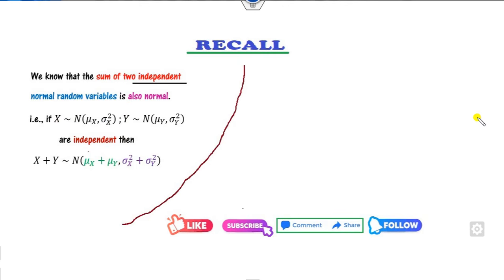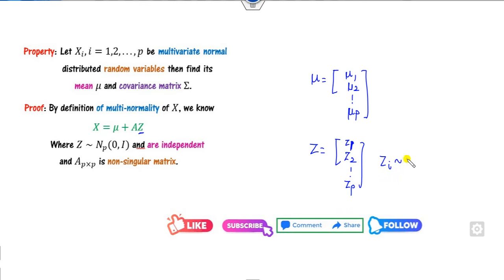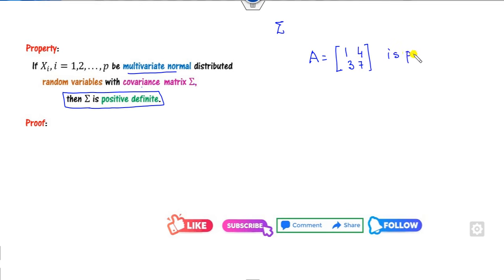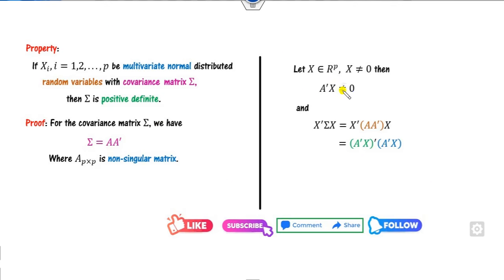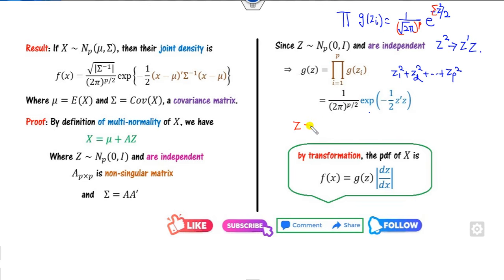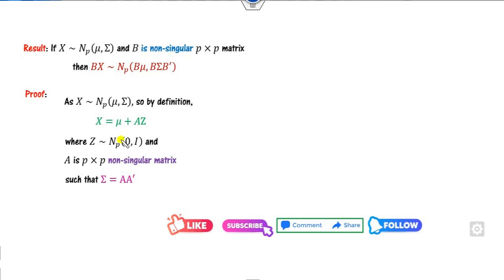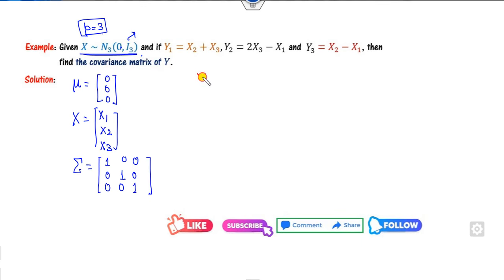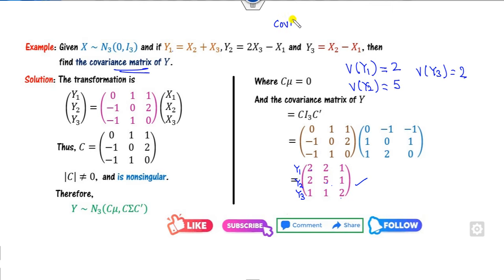Multivariate Normal Distribution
This lecture explains the concept of multivariate normal distribution.